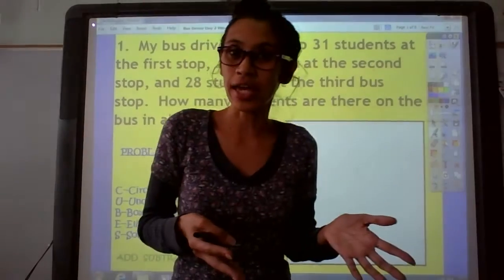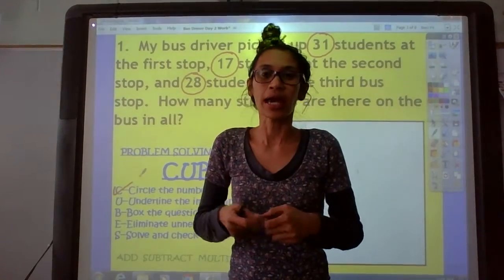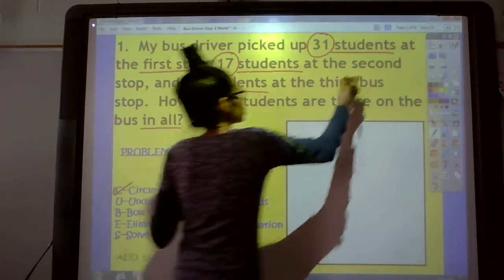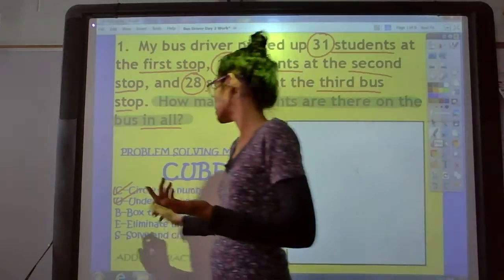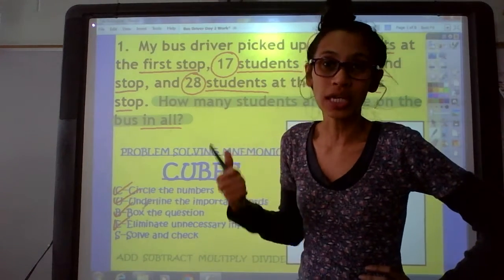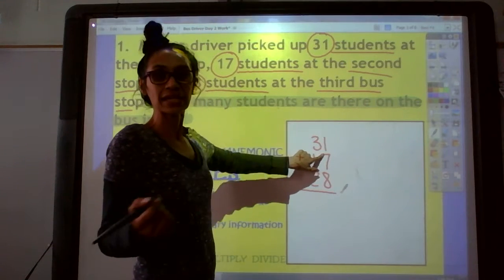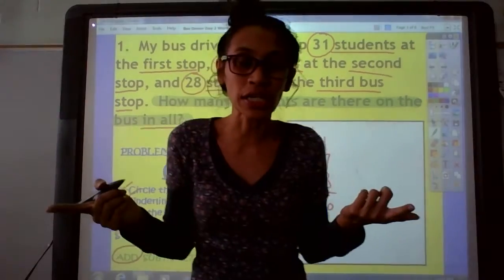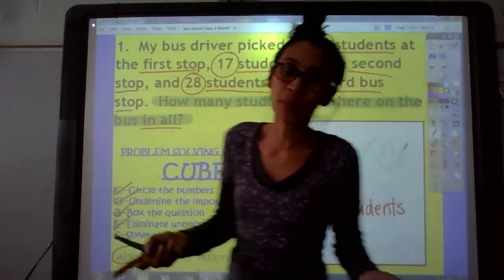Bus Driver Math (Day 2, Part 1)